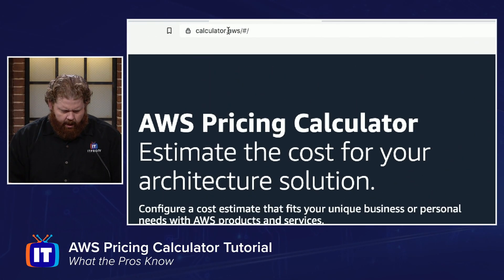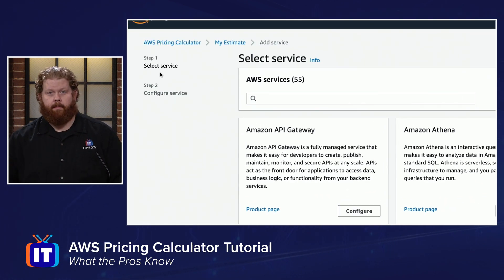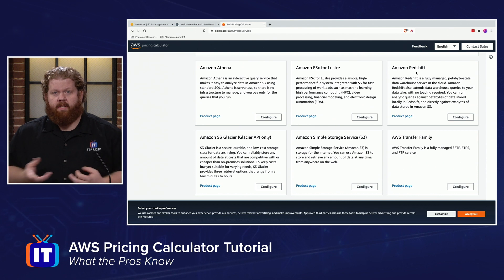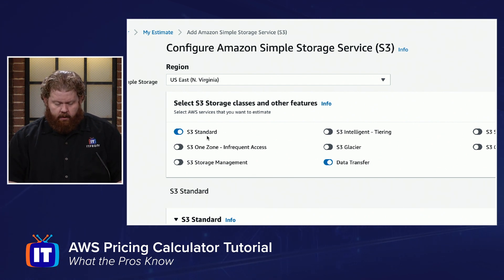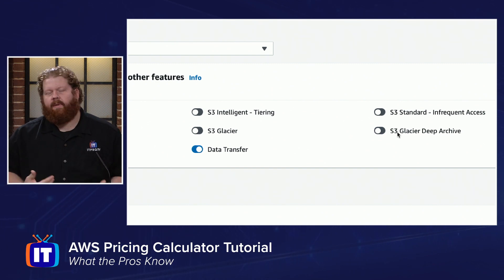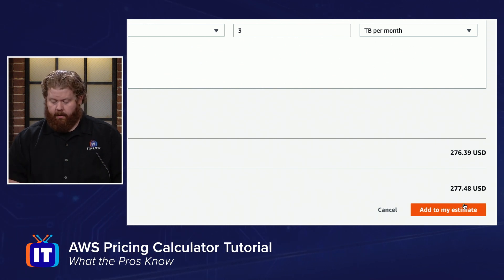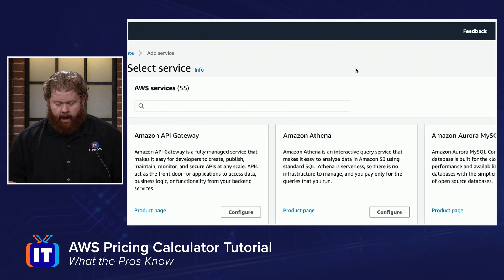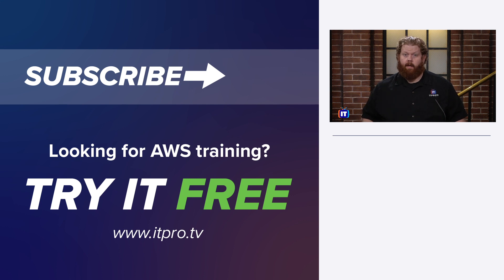AWS Pricing Calculator & Cost Estimate Tutorial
Are you interested in using AWS, but not sure how much your services will cost? The AWS pricing calculator tool helps customers estimate their monthly AWS bill that fits their unique business or personal needs. In this What the Pros Know video, Justin demonstrates how to input information and effectively leverage the AWS pricing calculator.

Looking for AWS training? Try it free!